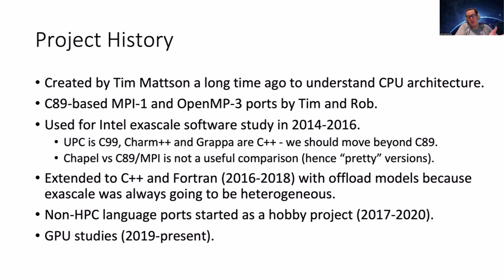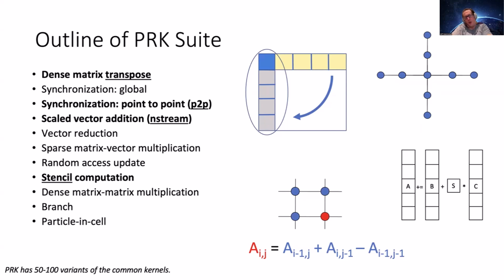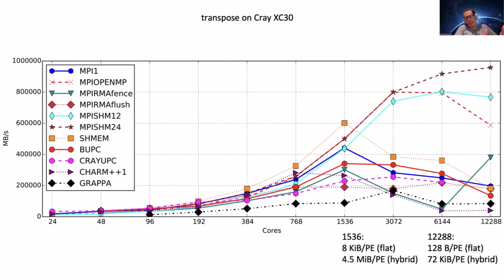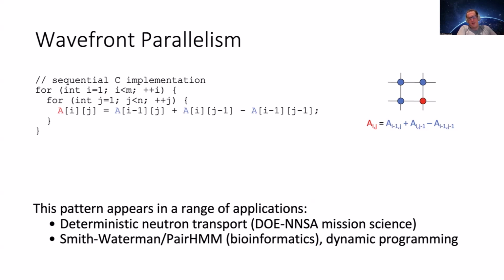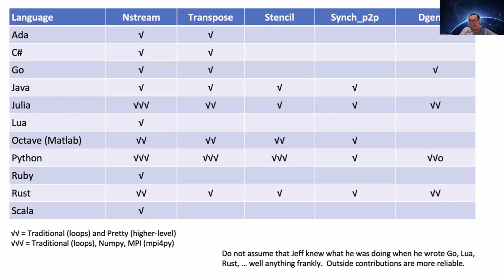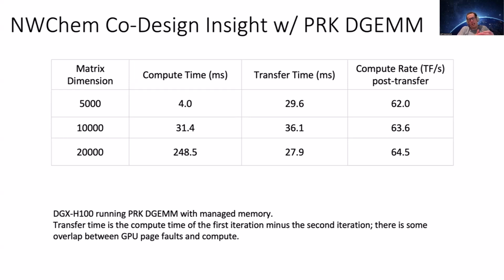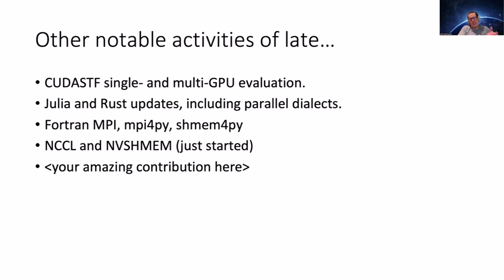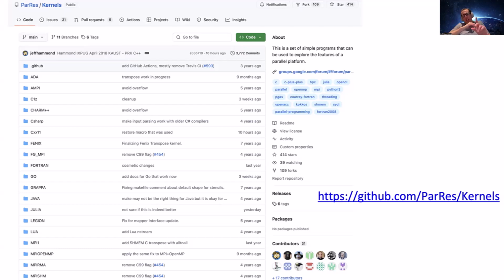Hardware-software co-design with the Parallel Research Kernels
NHR PerfLab seminar talk on February 25, 2025

Speaker: Jeff Hammond, NVIDIA

Title: Hardware-software co-design with the Parallel Research Kernels

Abstract:
The Parallel Research Kernels (PRK) were created to be the simple yet still interesting implementations of fundamental algorithms in high-performance computing, which could be used to evaluate and improve hardware and software systems. In this talk, I will describe the design methodology of the PRK and their use in multiple contexts. First, we consider the viability of alternative distributed programming models as compared to multiple flavors of MPI, especially the sensitivity to message granularity. Second, we demonstrate the use of the PRK to evaluate programming languages, from Python and C++17 to Rust and Julia. Finally, we use the PRK to measure the behavior of accelerators and heterogeneous memory systems. The PRK were created by Tim Mattson and Rob Van der Wijngaart; this talk is based on the collective efforts of more than a dozen contributors.

For a list of past and upcoming NHR PerfLab seminar events,